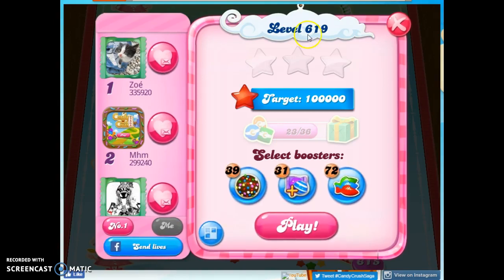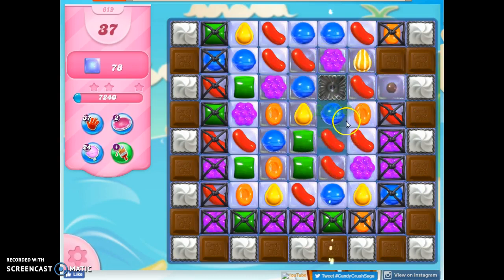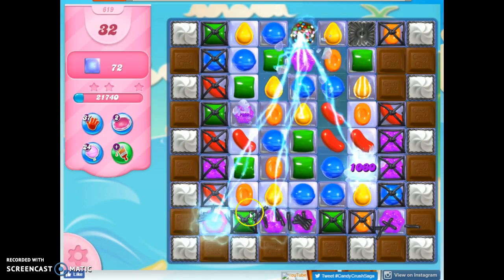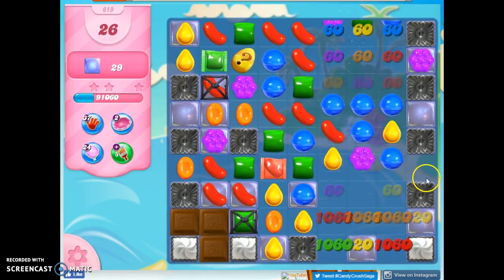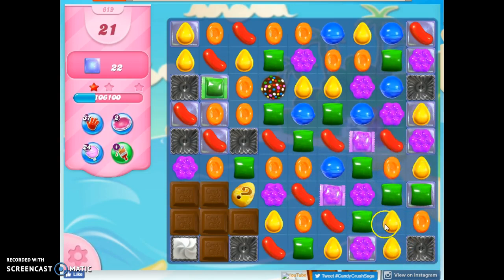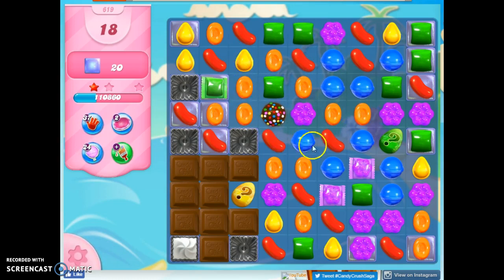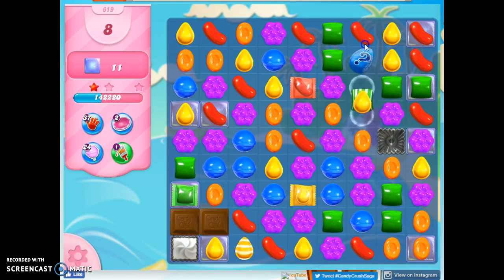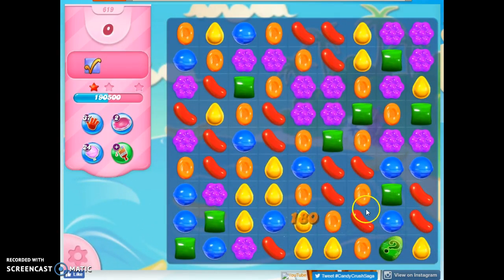Candy Crush Level 619 Audio Talkthrough, 1 Star 0 Boosters